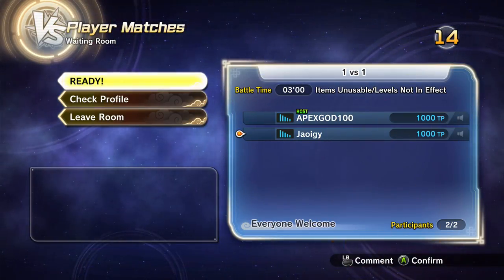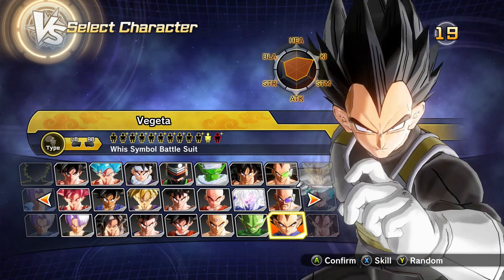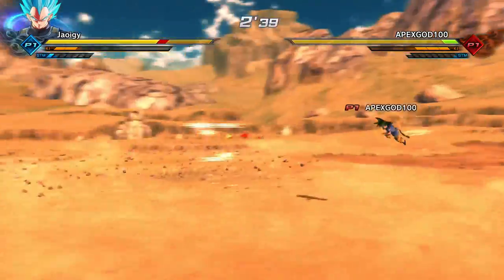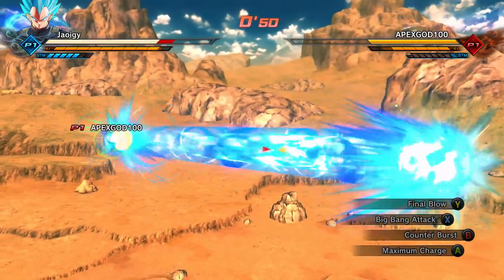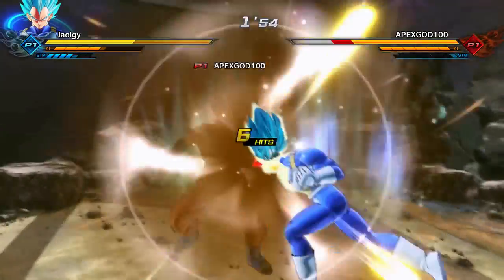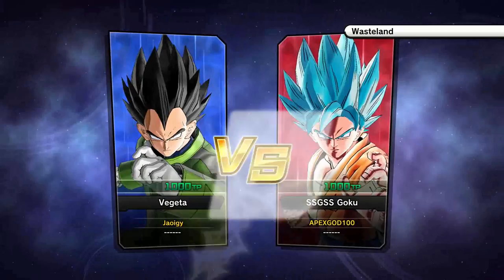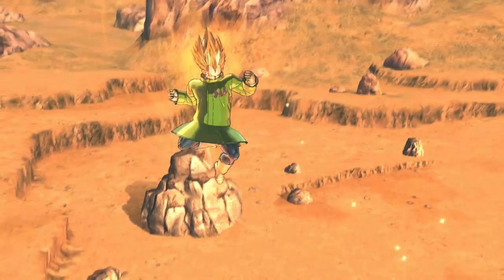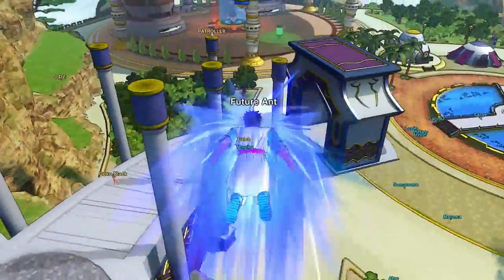PATHETIC. - THE XENO-VERSE EPISODE 29 - GOD/BLUE VEGETA - Dragon Ball Xenoverse 2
If you're new, Please consider liking and subscribing, as certain goals depict special videos coming out, plus it'll help me get better equipment, so that I can make better videos, and get them out faster.